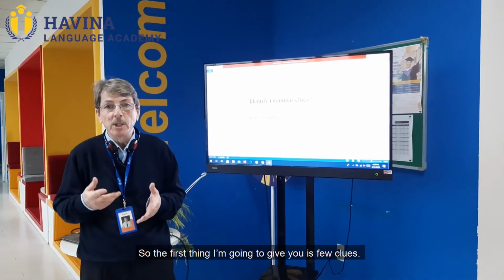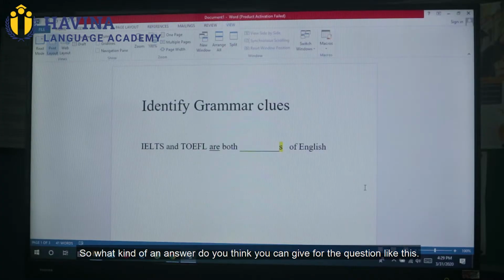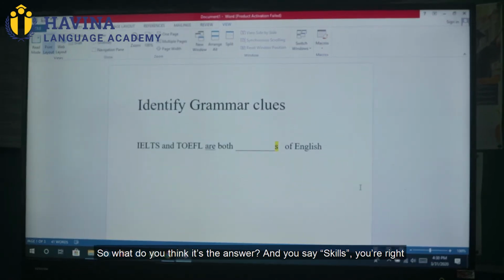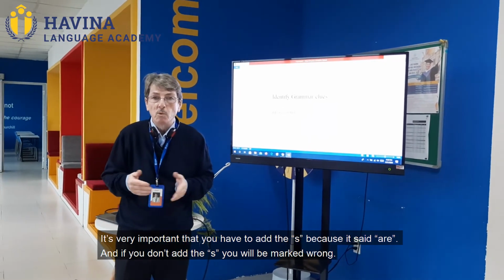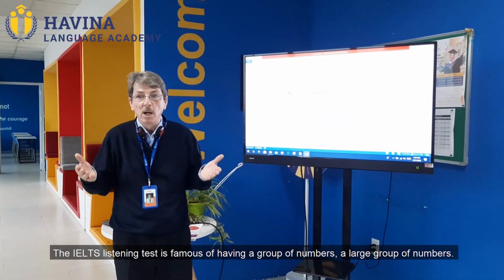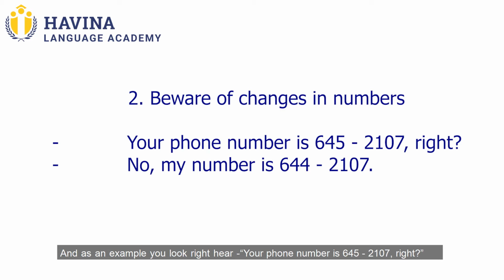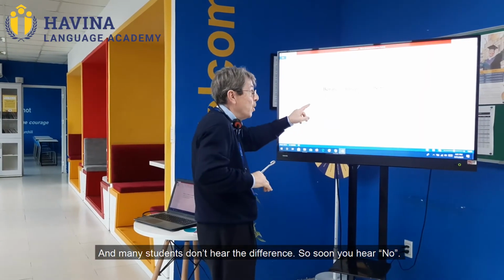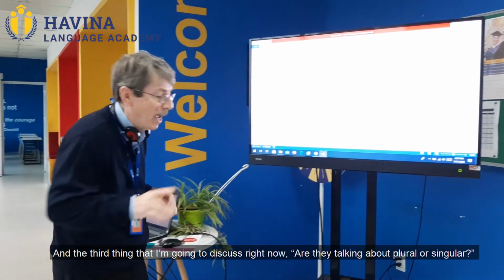BÍ KÍP LÀM BÀI IELTS LISTENING ĐẠT ĐIỂM CAO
Làm thế nào để xử lý một khối lượng thông tin lớn trong khoảng thời gian 30 phút vừa nghe vừa ghi chú và vừa đưa ra đáp án cho 40 câu hỏi?
Cùng xem video dưới đây của thầy John - Giáo viên tại Học viện Anh ngữ HAVINA để sở hữu chiến thuật ôn thi & làm bài thi IELTS LISTENING hiệu quả